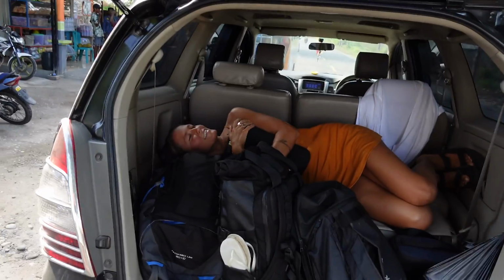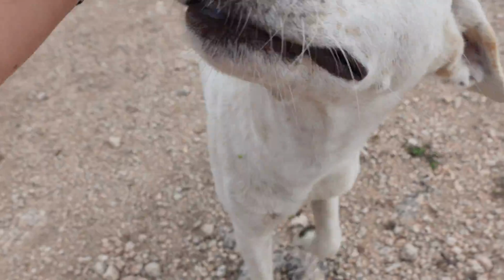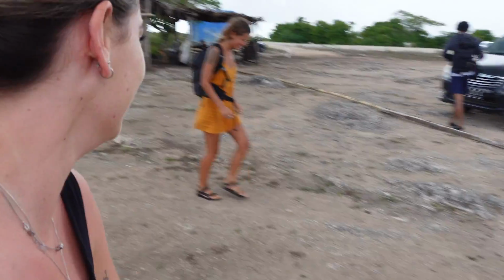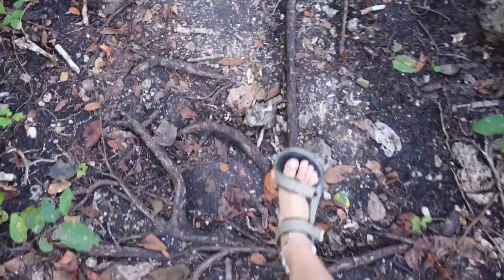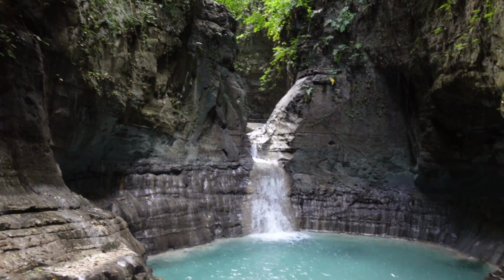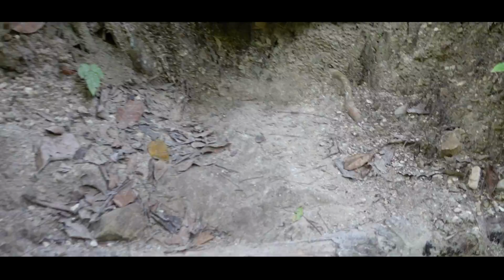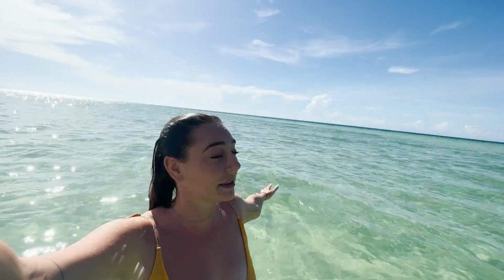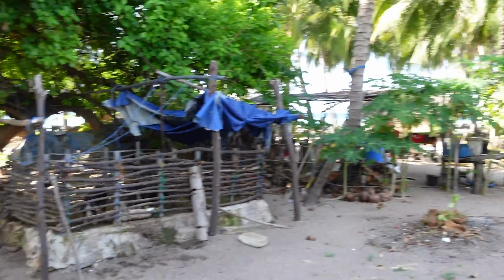No one has traveled here! - SUMBA ISLAND'S Hidden Gems - Day 5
We visited the WILDLY remote island of Sumba, Indonesia. In this video we visit the stunning Waimarang waterfall and the beautiful Walakiri Beach.

Credits:
Thank you to My Sumba for helping us to explore this beautiful island

Episode 5 | Sumba Island, Indonesia | Filmed May 2022

Visit me on Instagram: @gypsyinsneakers

How to become a SUCCESFULL content creator?